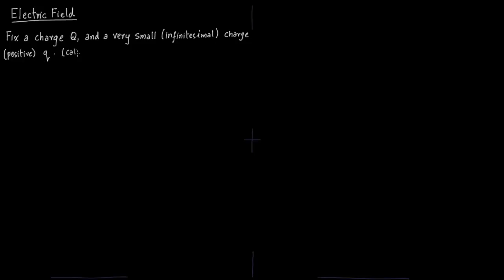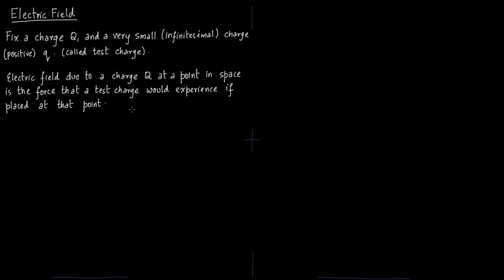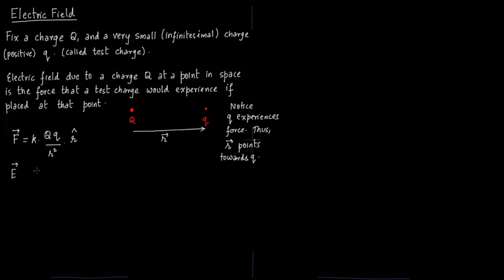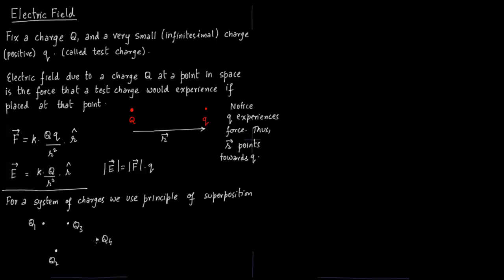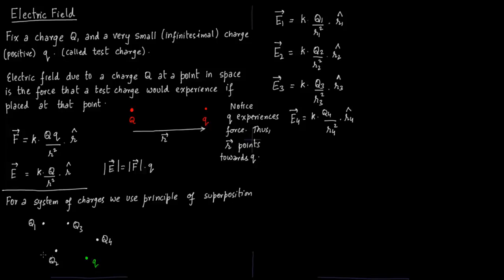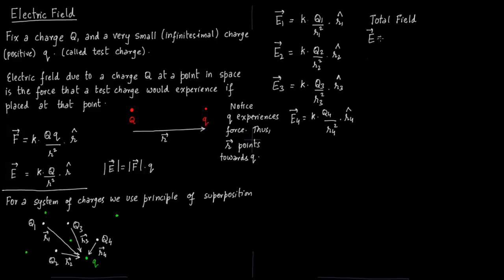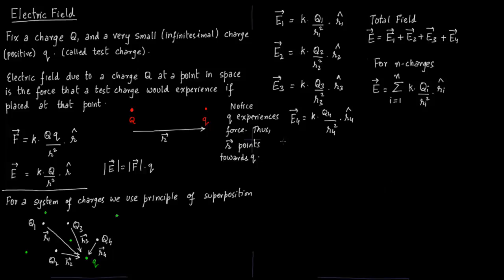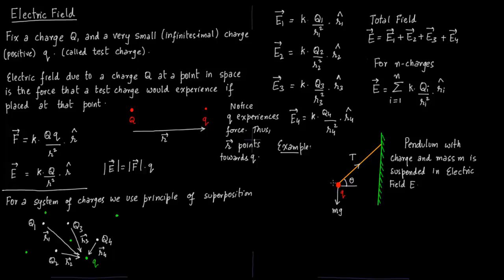1 6 Electric Field